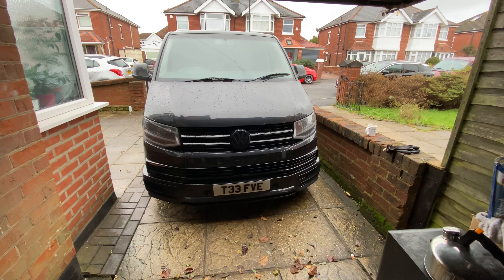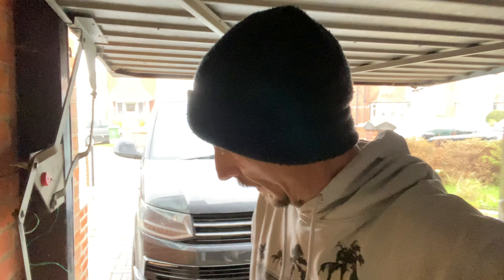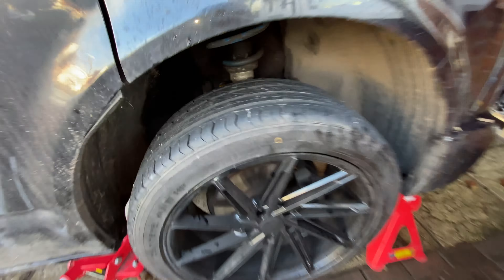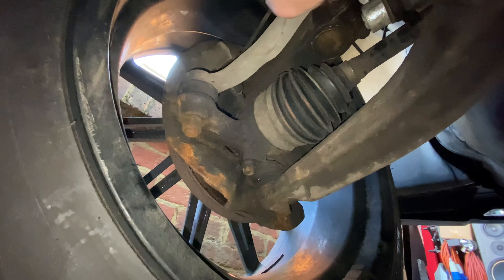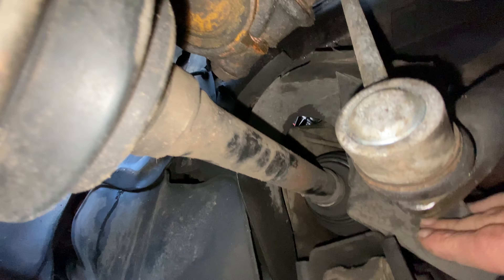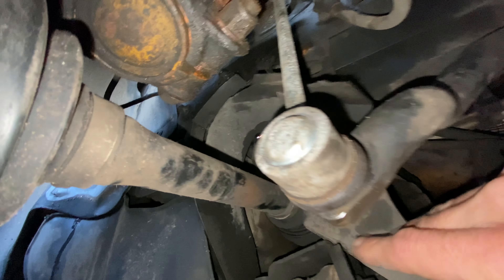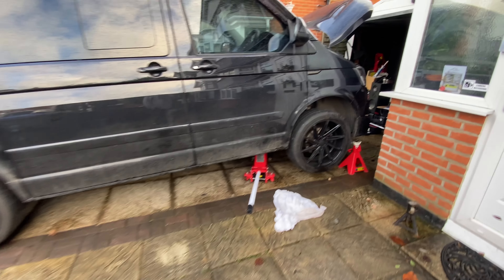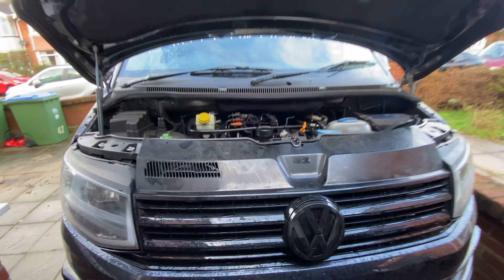Return of the T5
This is my brothers 2008 Transporter caravelle executive which is equipped with the 2.5tdi auto box.
He brought this back to me saying it has got a rattle and a knocking sound so in this short episode I investigate the sound to see if i can locate where the noise is coming from.

If you enjoy my content or find my content helpful you can donate to help support and fund more videos in the future, you can do this via my paypal or maybe just buy me a coffee by clicking the super thanks heart which shows you directly supporting the channel Twiggs T4

Due to factors beyond the control of Twiggs T4, I cannot guarantee against improper use or unauthorized modifications of this information. Twiggs T4 assumes no liability for property damage or injury incurred as a result of any of the information contained in this video. Use this video at your own risk. Twiggs T4 recommends safe practices when working on vehicles and or with tools seen or implied in this video. Due to factors beyond the control of Twiggs T4, no information contained in this video shall create any expressed or implied warranty or guarantee of any particular result. Any injury, damage, or loss that may result from improper use of these tools, equipment, or from the information contained in this video is the sole responsibility of the user and not Twiggs T4.